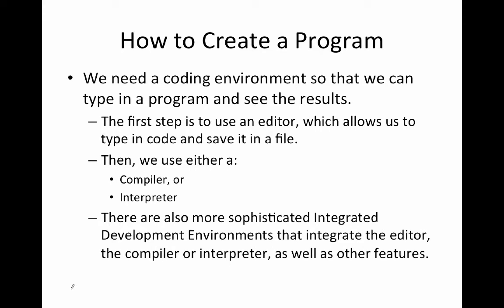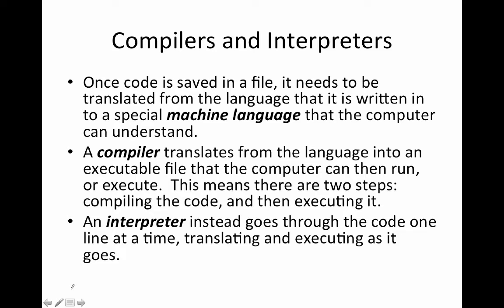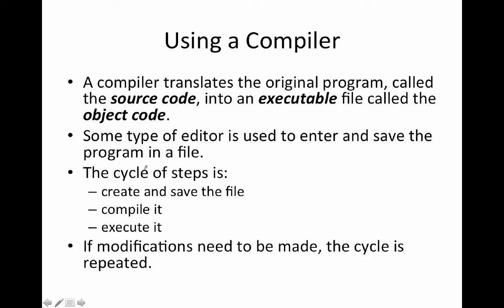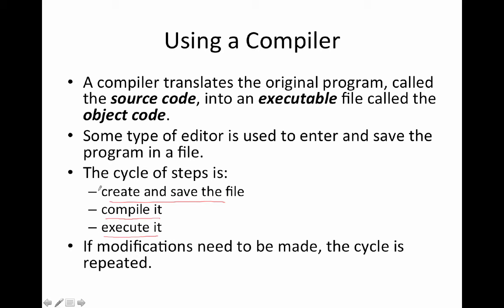OdleBrix: Editors Compiling Interpreting Concept